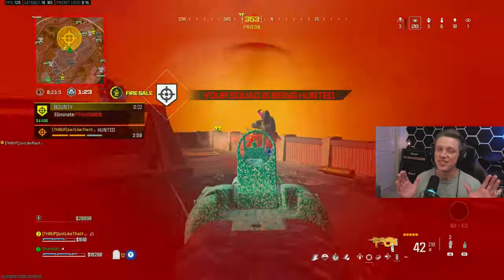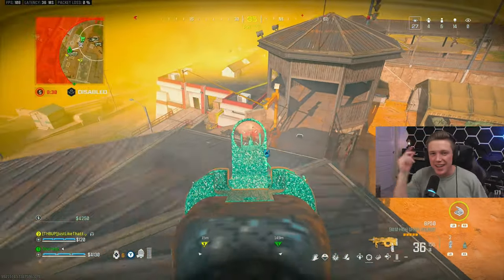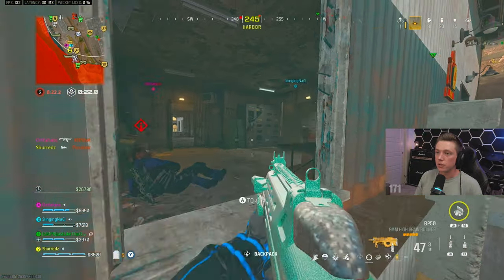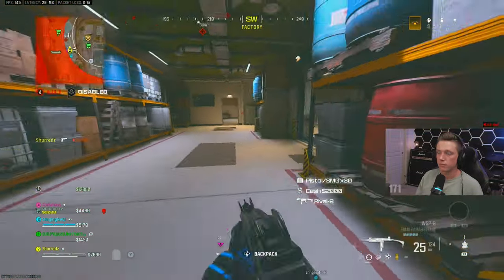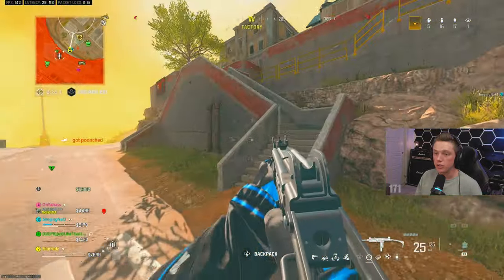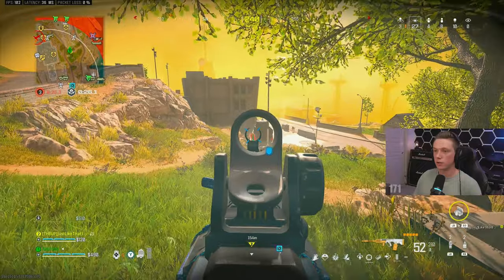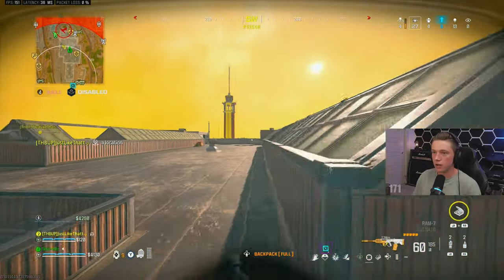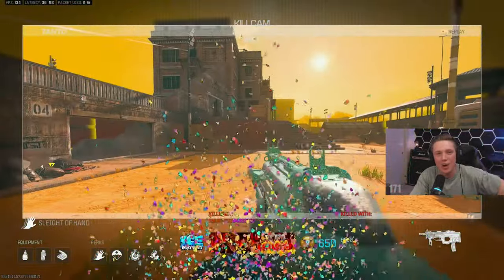The NEW BP50 SMG Conversion Kit is INSANE!!! 😱 (Best BP50 Class Loadout)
00:00 INTRO
00:41 BP50 Warzone Gameplay